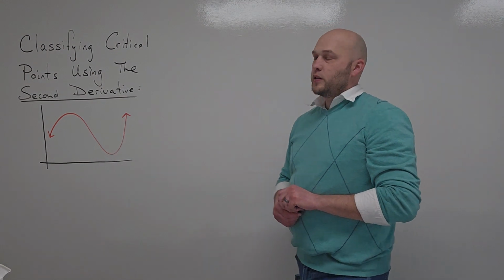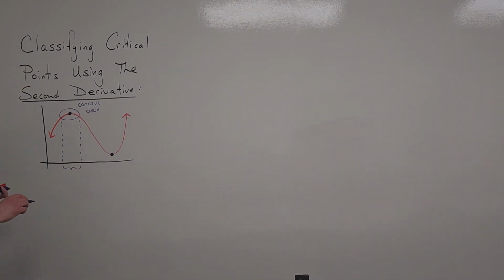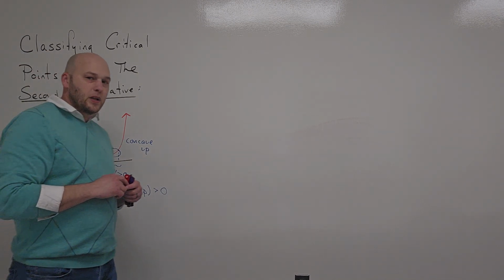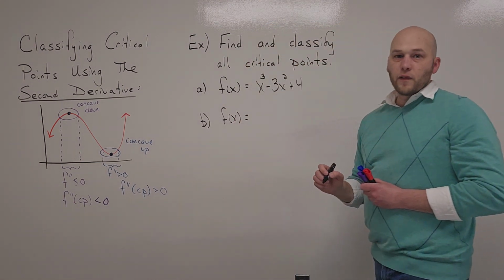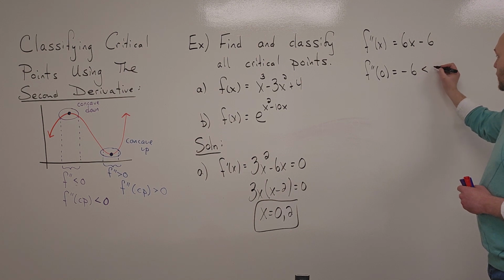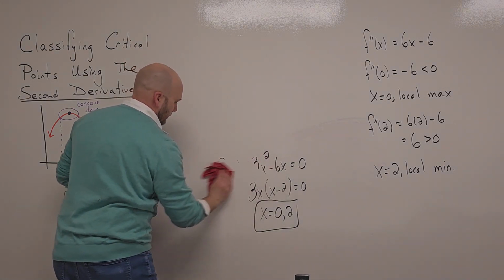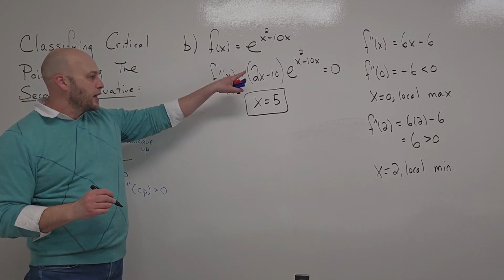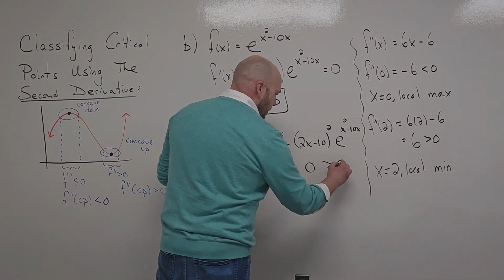Classifying critical points using the second derivative.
In this video, i show how the second derivative of a function can be used to classify critical points as local maximums or local minimums.